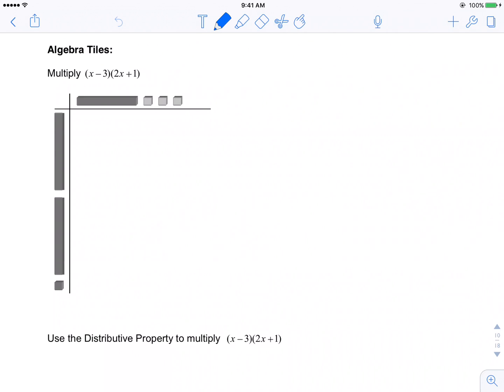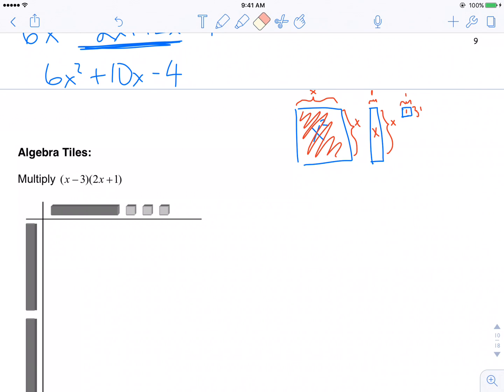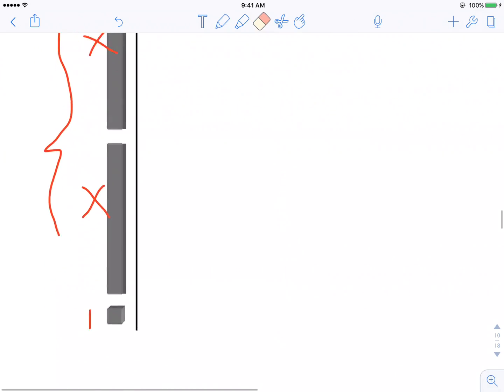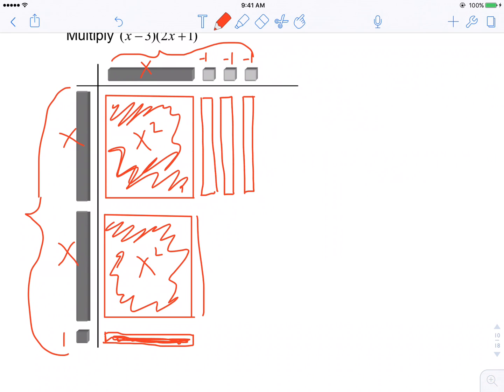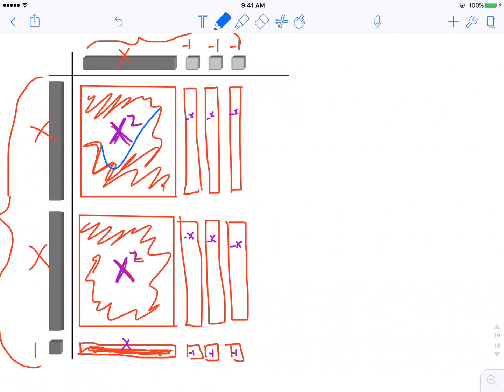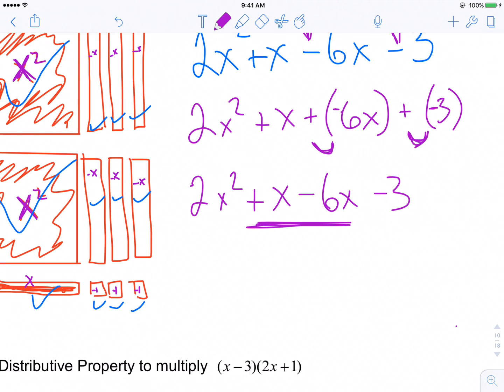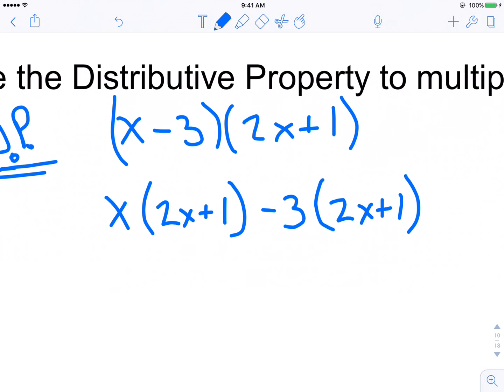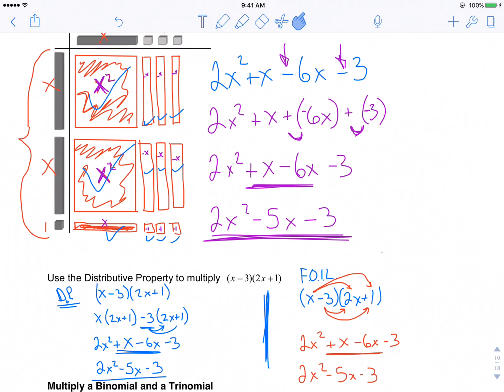FMP 10 3 5 Day 1 Ex 4